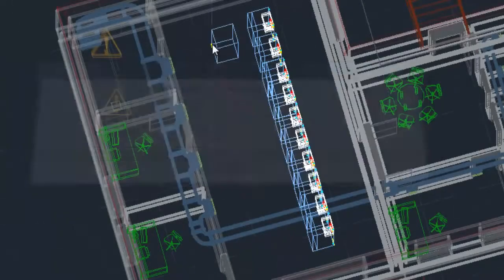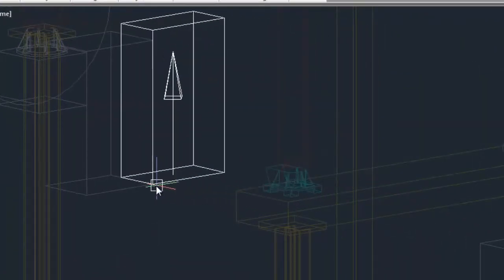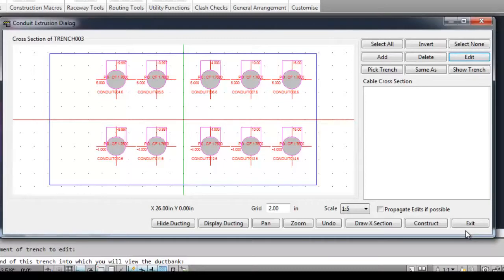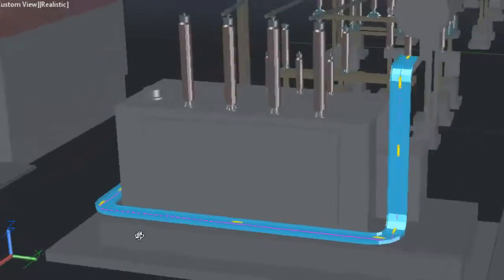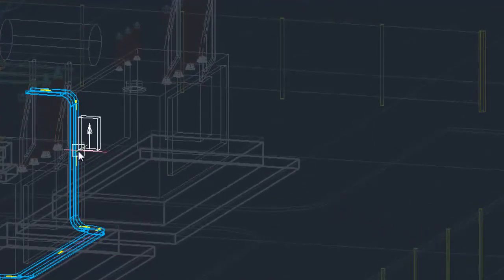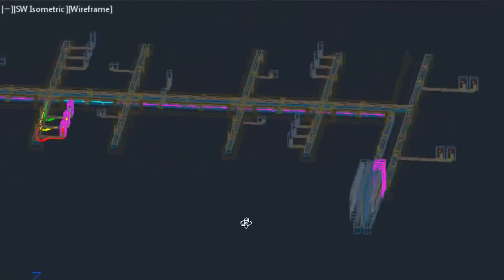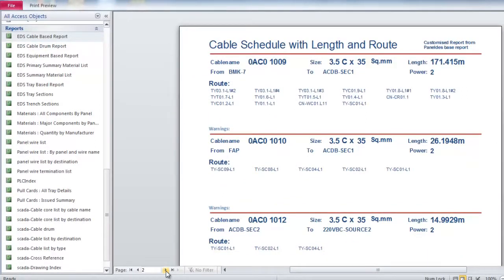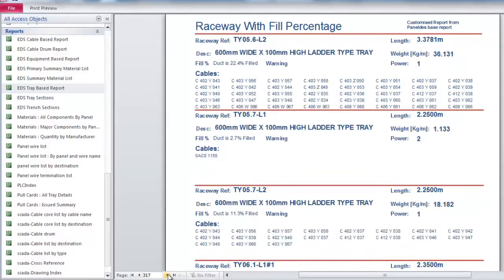Paneldes Raceway - Painéis Elétricos e Bandejamento 3D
Este vídeo, apresentado pela SCADA, mostra a facilidade no uso das ferramentas de construção e automação do Paneldes Raceway para o design de cabeamento, cabeamentoe relatórios output na plataformacabeamento